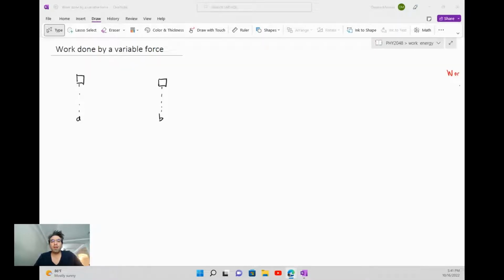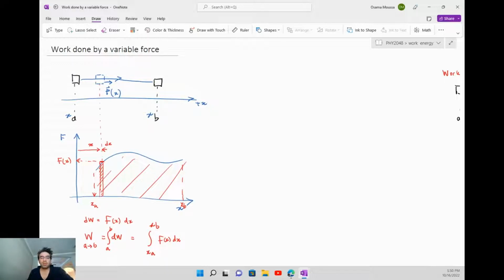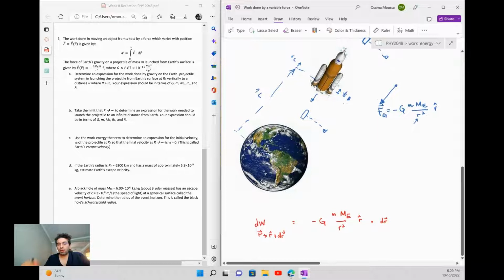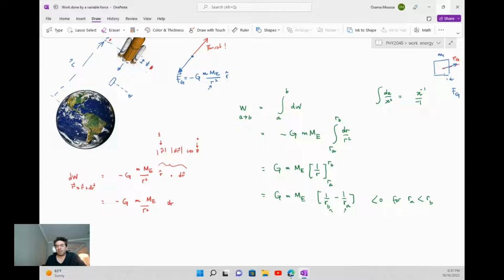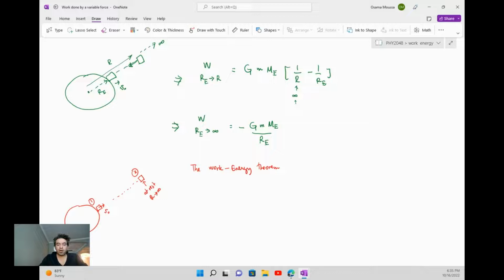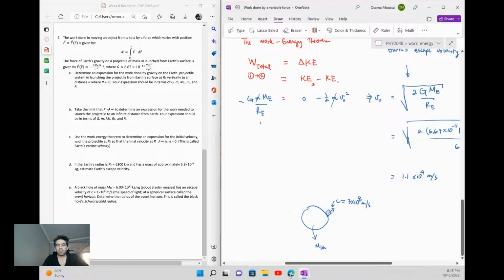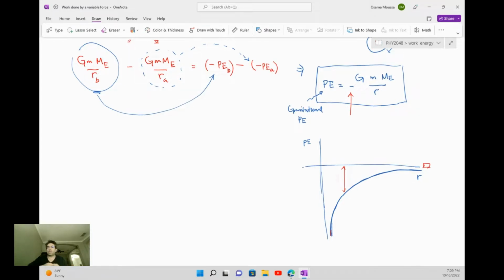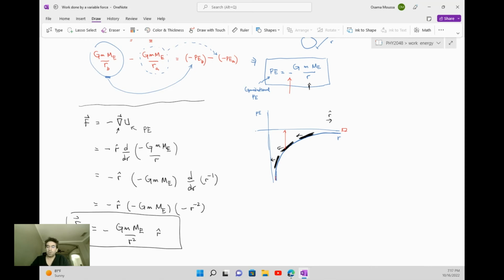Work done by a variable force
Detailed explanation of the work done by a variable force, and the derivation of the escape velocity.

00:00 Work done by a constant force
01:45 Work done by a variable force
04:47 Work done by the Universal Gravitational Force
13:58 Work done by Earth's gravity on a projectile
15:15 Work done by Earth's gravity on an escaping projectile
16:17 Earth's Escape Velocity derivation (Work-Energy Theorem)
21:05 Earth's Escape Velocity evaluation
23:19 Gravitational Potential Energy
28:26 Gravitational Force as the gradient of Gravitational Potential Energy